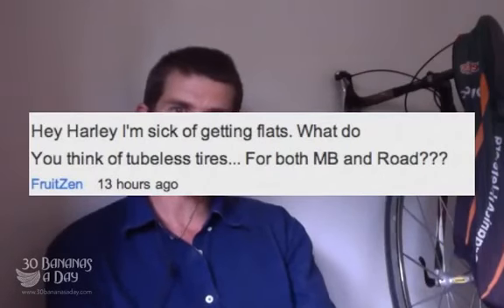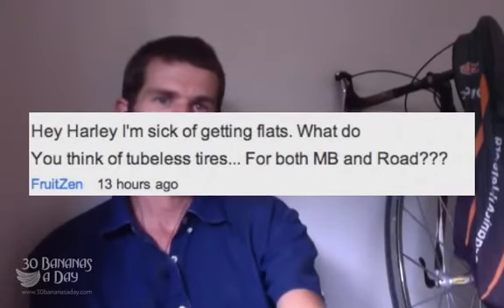Cycling tips What about Tubeless tyres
Here are some more healthy weight loss life style tips from Durianrider & Freelee

Participate in your fav activities to build the toned body that you want. Do at LEAST 3 hours of light sweat inducing sport each week. Cycling, running, boxing, fast walking, wheel chairing etc. Its easy to lose weight but to build a toned body you MUST MOVE IT! :) AND eat enough carb calories so that the active adventure filled lifestyle is EASY to maintain!! So many people make the mistake of not eating enough carb calories DAILY!! Thats like wanting to be a big spender on 5$ a day! CHOW DOWN THE CARB CALORIES REGARDLESS OF YOUR WEIGHT!!

My recommendations for anyone wanting to get fit + stay fit + gain muscle + burn fat is 10g of carbs per kg of bodyweight per day MINIMUM (even on days off) and 1g of carbs per kg of bodyweight per hour when you're out training. I personally drink enough water so Im pizz'n at least 10 times a day CLEAR and a few times a night. If my urine is yellow or straw, I just knock back a quart and Im good to go. Keep your salt intake low. Healthy whole food plant foods contain all the sodium we need without creating the excess weight gain from sodium retention that added salt can bring.

food durianrider raw foodist raw foodism raw food diet for weight loss fitness fruitarian 100% health rant spoken word positive random nature freelee freelea 30 bananas a day fructose carbs make you fat